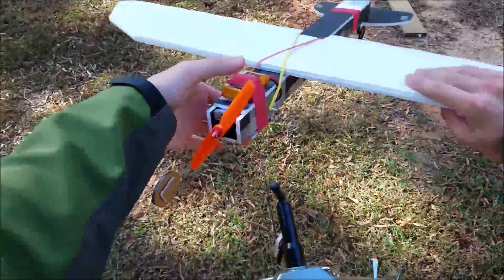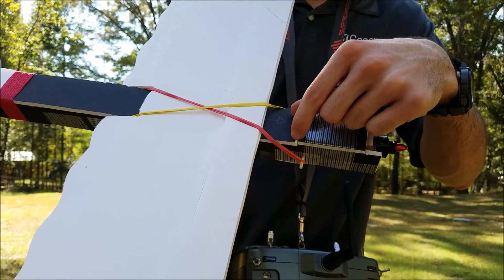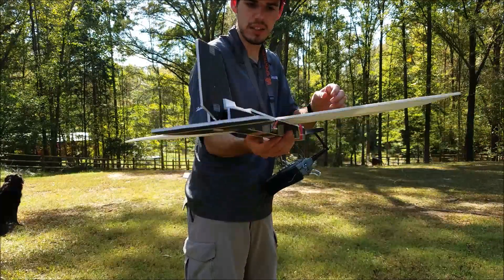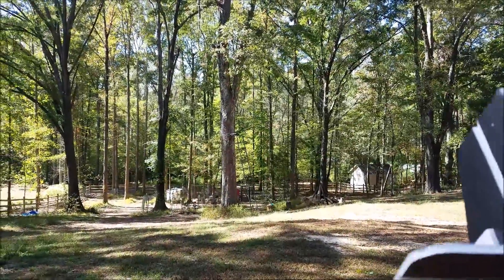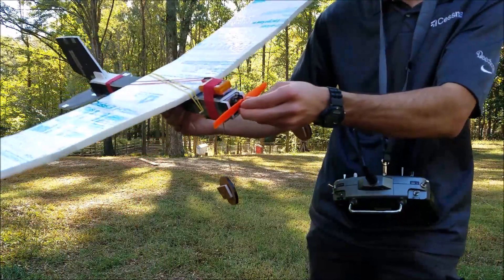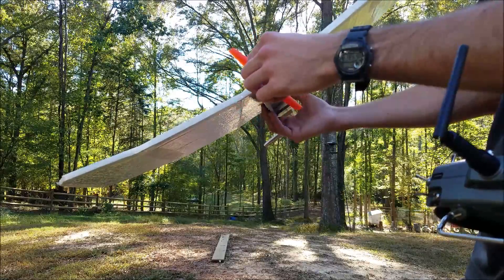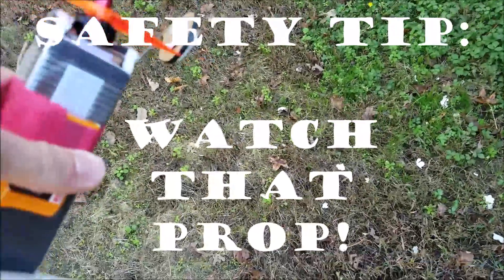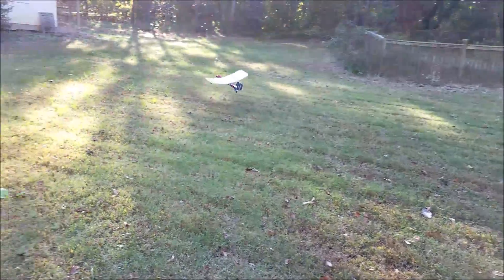The Mk II: 2nd Dollar Tree Foamboard RC Airplane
This is the second airplane I have built using foamboard and powered with the FliteTest "A" power pack. I decided to make this one much smaller and lighter than the first, and with a shorter span but longer chord wing. The result was an aircraft with a higher stall speed and higher power-to-weight ratio, but less stability. Eventually I taped foamboard extensions to the rudder and elevator  to give them more surface area to provide better control during slowflight.  The landing gear was extremely helpful in reducing the number of broken props!